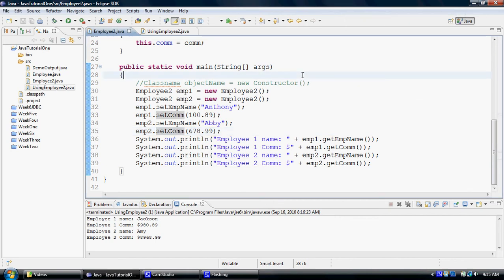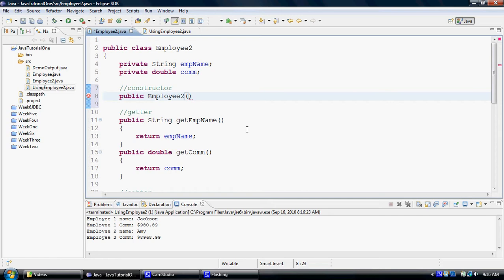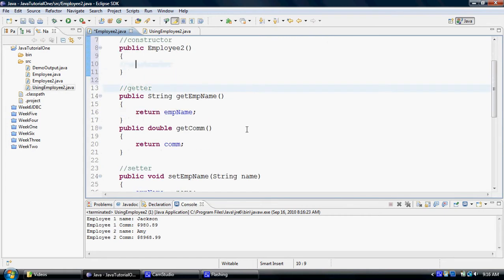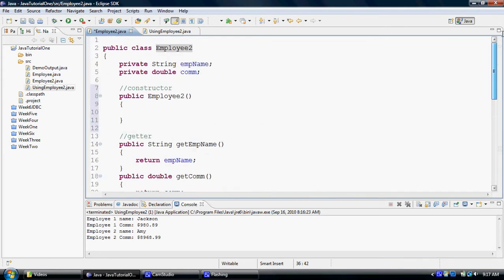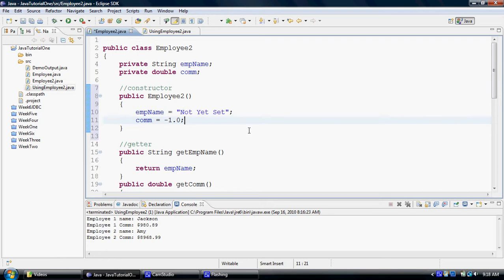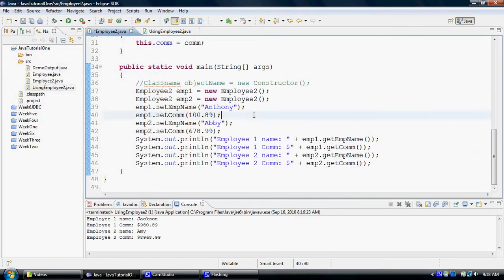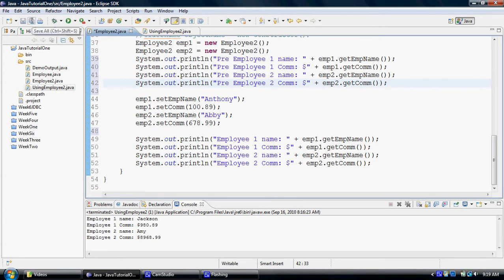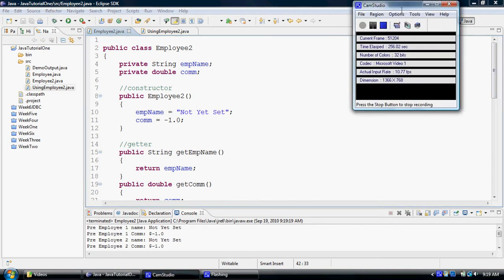Java Tutorial: Working with Constructors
This tutorial teaches you what is constructor, how to declare a constructor and how to use it.